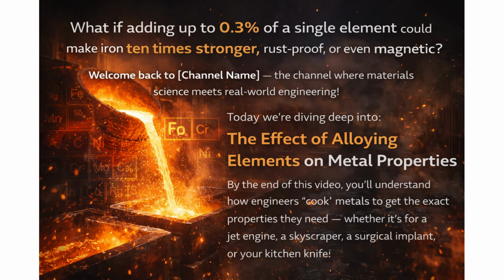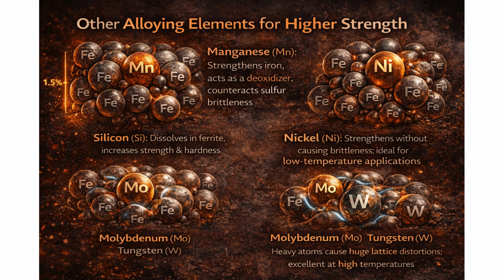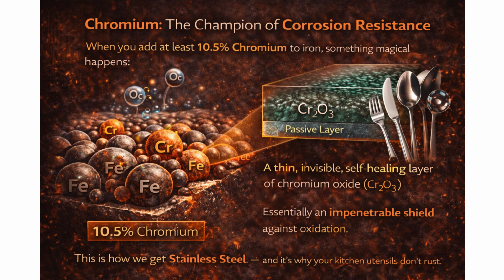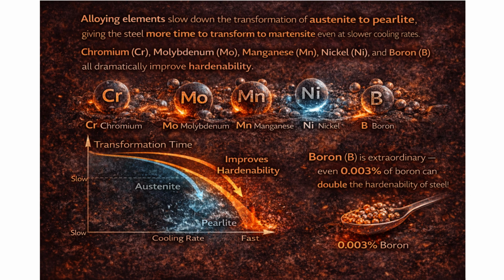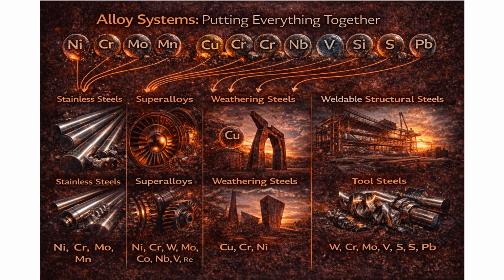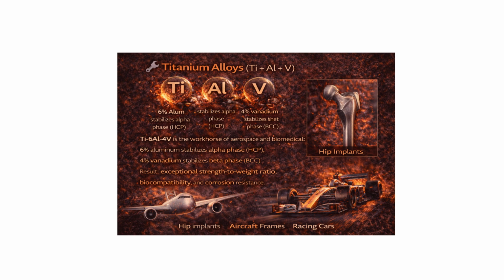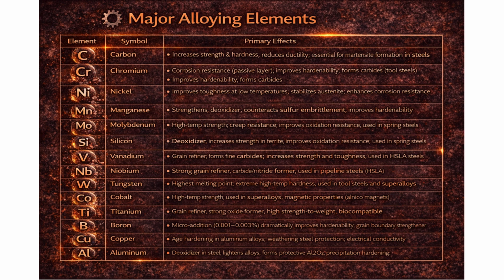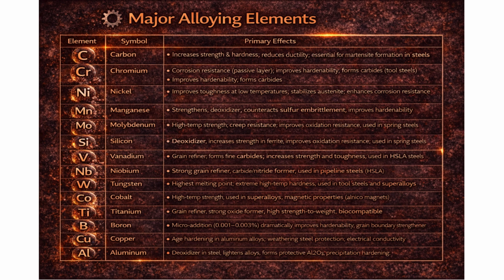Alloying elements explained! How Cr, Ni, Mo, and C transform metal properties in engineering.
What happens when tiny amounts of elements like carbon, chromium, nickel, and molybdenum are added to metals? In this video, we explore how alloying elements dramatically change the strength, hardness, corrosion resistance, toughness, and weldability of metals. From stainless steel and superalloys to aluminum and titanium alloys, engineers carefully design compositions to achieve specific performance. Understanding these elements is essential for welding engineers, materials scientists, and manufacturing professionals. This video explains the science behind alloying and why it matters in industries like aerospace, construction, automotive, and energy.